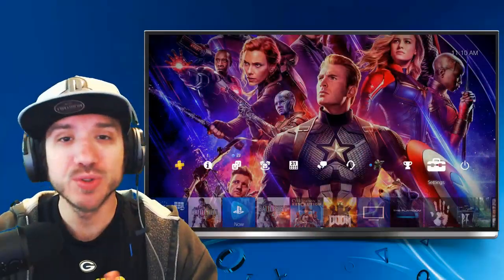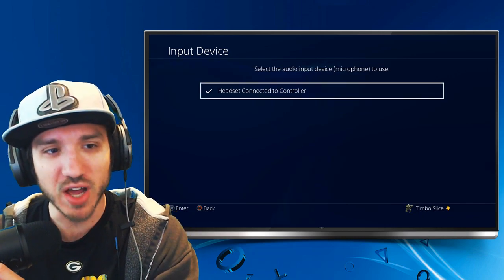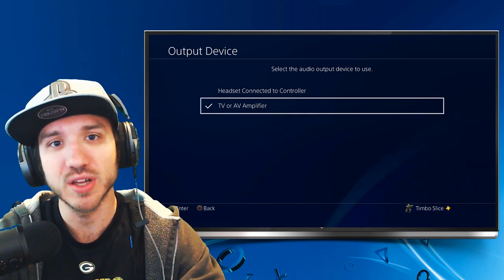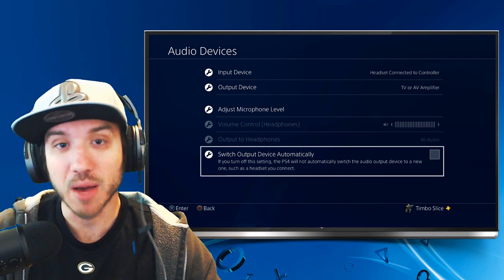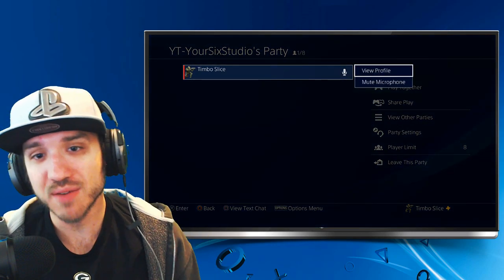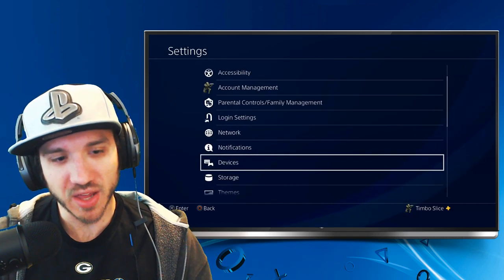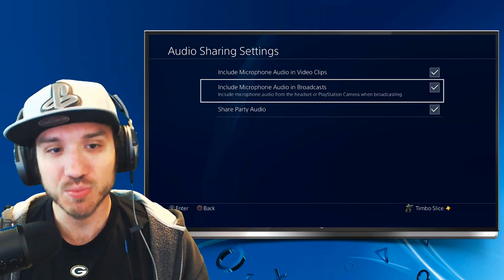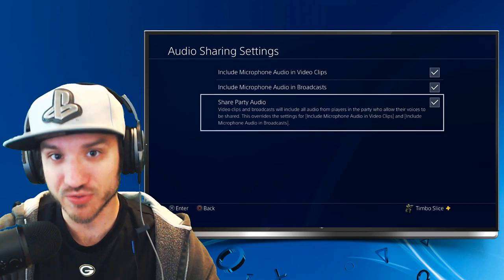How to FIX PS4 MIC not working and RECORD VOICE in CLIPS (PS4 Tutorial)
Do you want to know how to FIX YOUR PS4 MIC NOT WORKING? And how to RECORD YOUR VOICE IN VIDEO CLIPS or live streams or other peoples live streams? In this video, I will show you how to fix the most common microphone issues on the PS4. Some headsets maybe a little bit different than others, however, they will still be listed under the INPUT and OUTPUT settings under AUDIO DEVICES.

Make sure the INPUT AND OUTPUT settings are selected to the current headset in use. Also, ADJUST YOUR MICROPHONE VOLUME so it is in the GOOD SECTION. Sometimes microphones are to soft or the person has the microphone muted by accident. I have done this also. If you create a party you can select other peoples profiles and mute or unmute there mics.

AND don't forget get to check mark INCLUDE VOICE IN VIDEO CLIPS otherwise when you are trying to do commentary on your gameplay, no voice will be recorded! Samething with including AUDIO IN BROADCAST! Make sure those boxes are check marked. ...